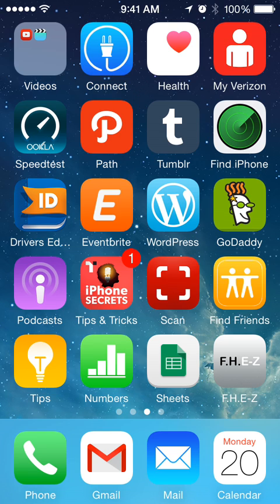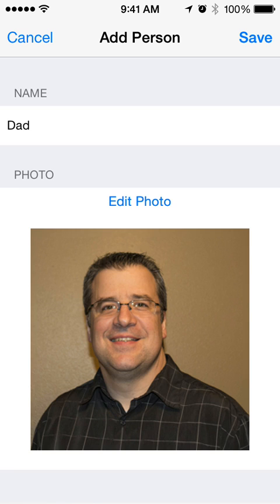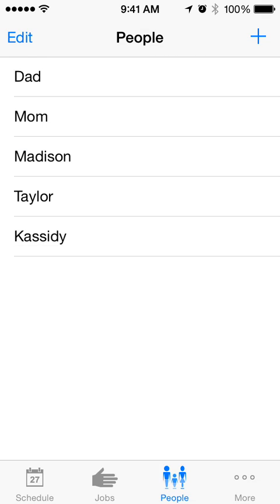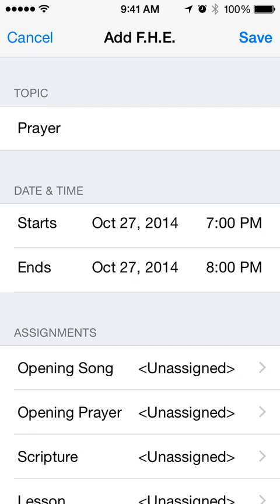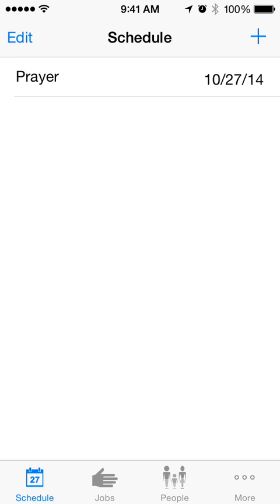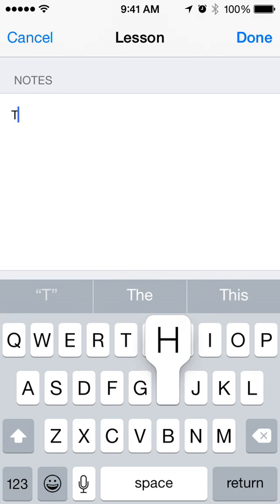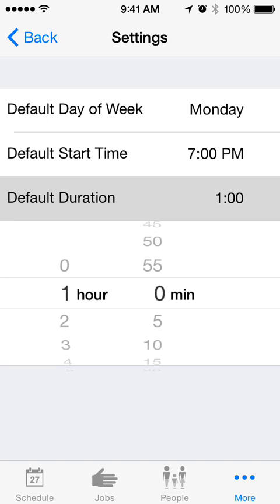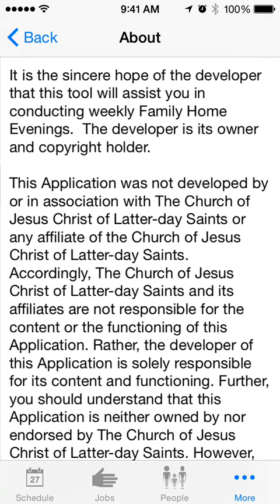F.H.E-Z Introduction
This video provides an introduction to the new iOS app F.H.E-Z.  This app was developed to help users plan and conduct their Family Home Evenings.  It allows users to add/remove Jobs, as well as People in their family.  Users can then create specific F.H.E. events that will show what Assignments were made, along with notes for any assignments.  I hope you enjoy this Gospel-centered productivity app!